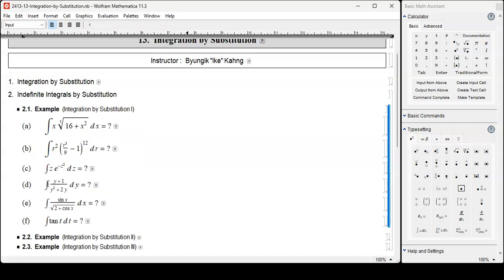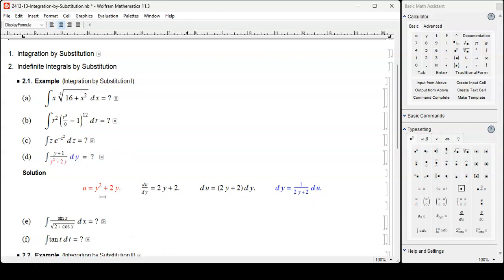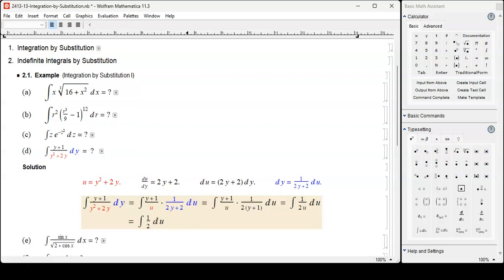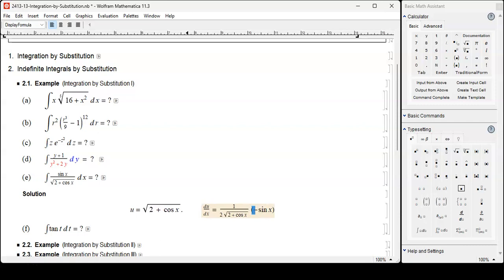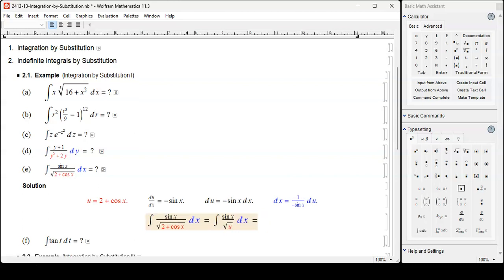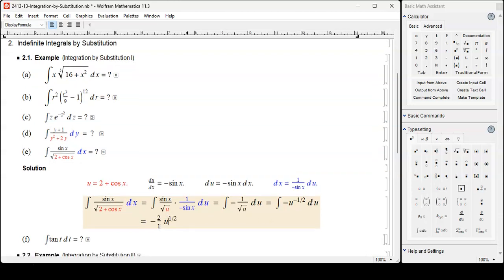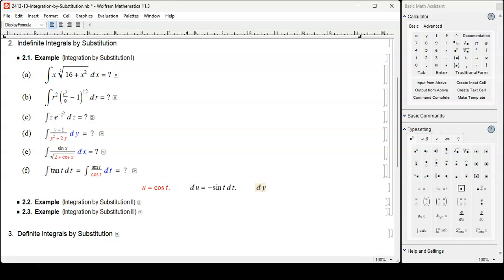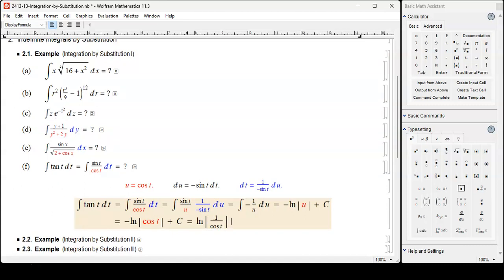2413-13-2B Integration by Substitution 2